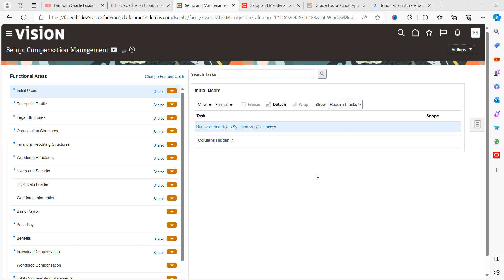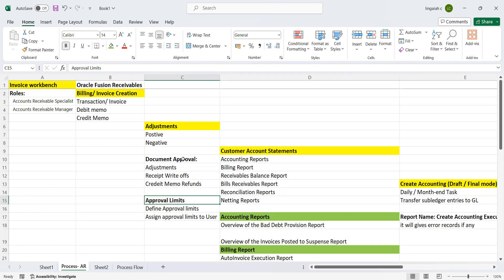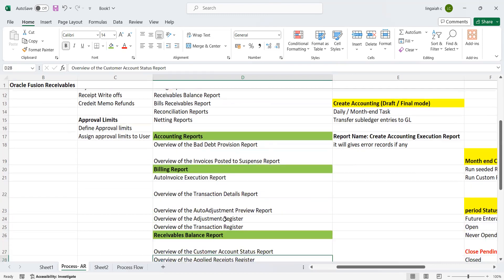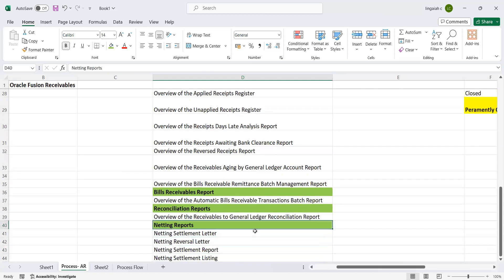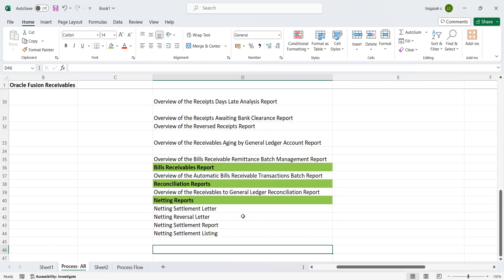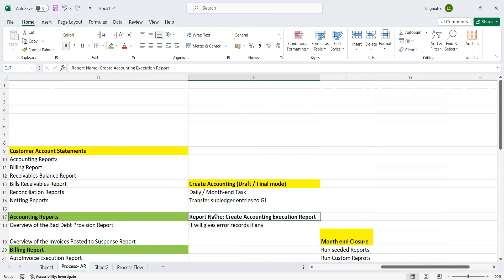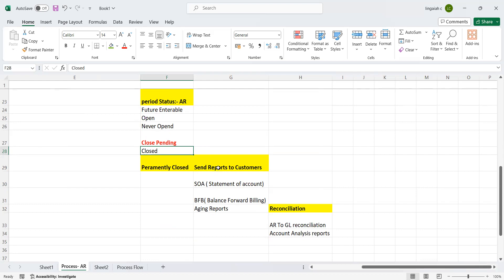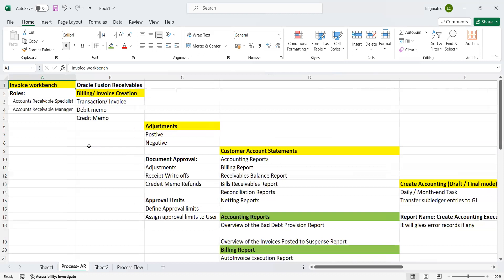Oracle Fusion Receivables / O2C - invoice end to end process flow and period status